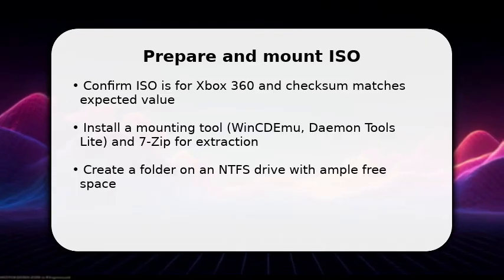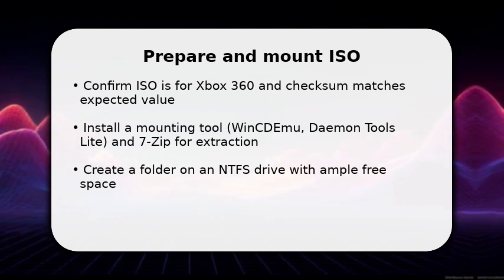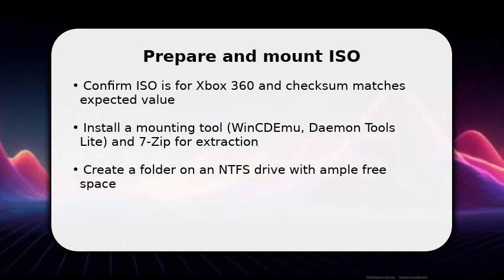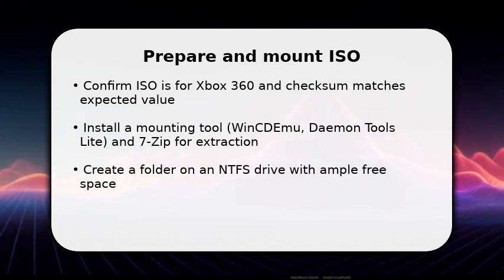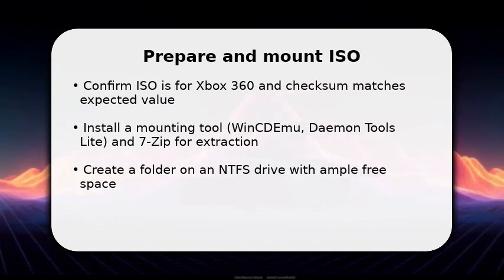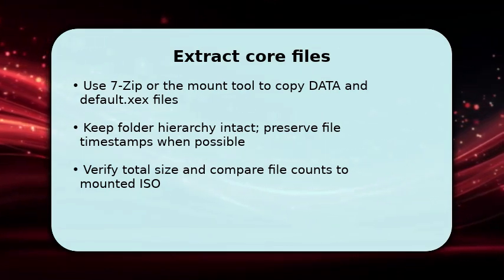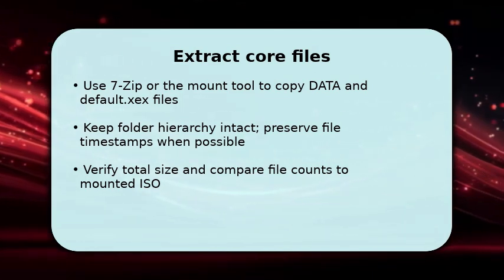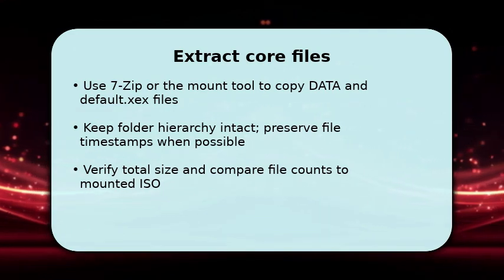How to Extract Xbox 360 Iso File - Step by Step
Learn the detailed process of extracting an Xbox 360 ISO file with our comprehensive guide. Discover essential tools and step-by-step instructions to successfully rip your game discs for digital use.

extract xbox 360 iso, rip xbox games, xbox 360 cdrom extraction, game conversion guide, digital gaming copyright laws, iso file extractor software, legally rip Xbox discs